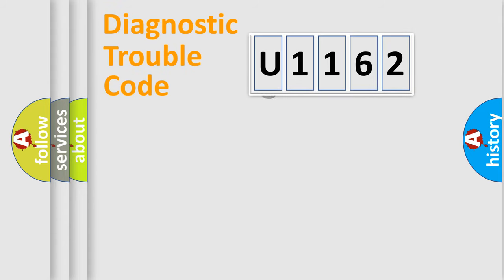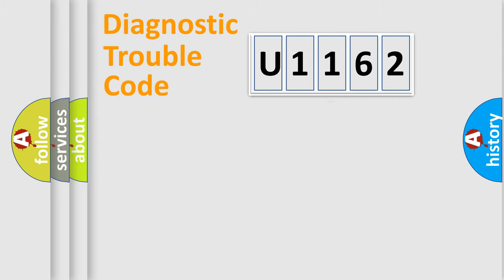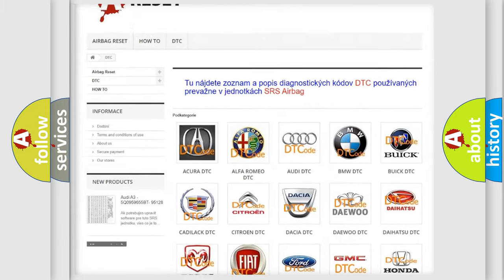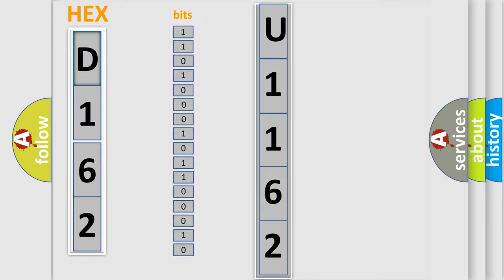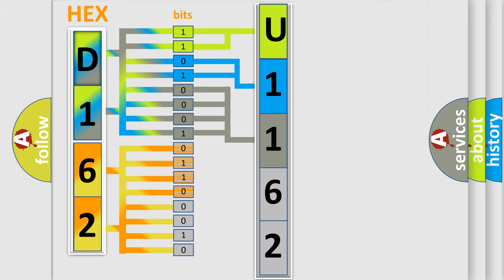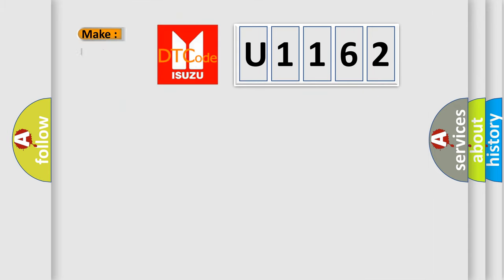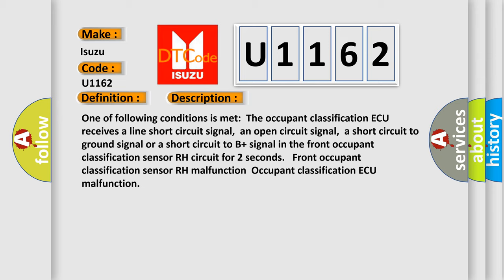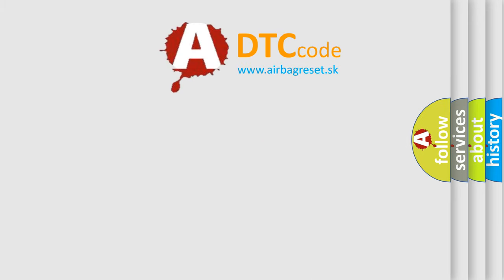DTC Isuzu U1162 Short Explanation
Contents:
0:21 Basic DTC analysis according to OBD2 protocol standard.
1:48 Insight into programming
2:58 A diagnostically understandable description of the Diagnostic Trouble Code
3:05 Basic error definition

Make
Isuzu
Code
U1162
Definition
Front Occupant Classification Sensor RH Circuit Malfunction
Description
One of following conditions is met  The occupant classification ECU receives a line short circuit signal,  an open circuit signal,  a short circuit to ground signal or a short circuit to B+ signal in the front occupant classification sensor RH circuit for 2 seconds   Front occupant classification sensor RH malfunction  Occupant classification ECU malfunction
Cause
 Front seat assembly RH Front occupant classification sensor RH Occupant classification ECU Front seat wire RH